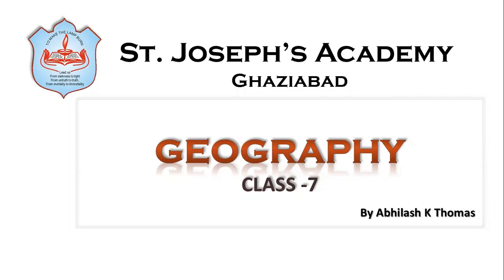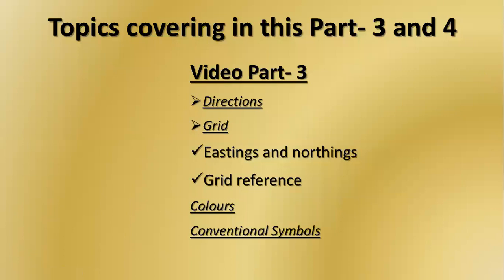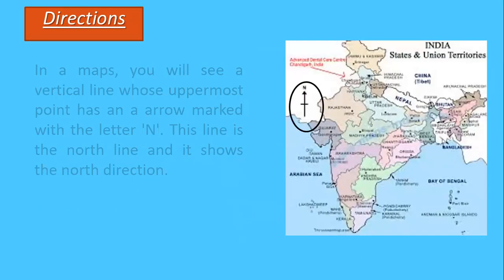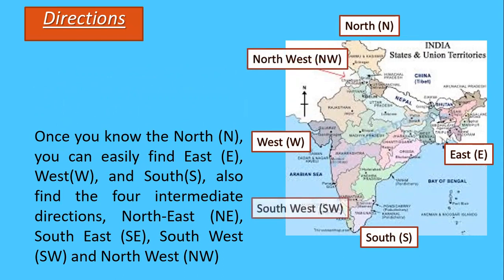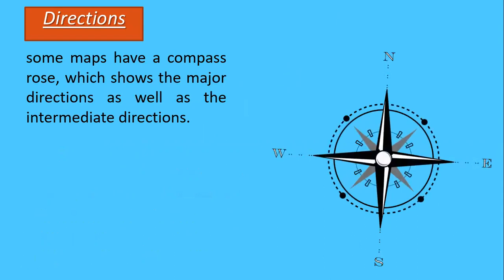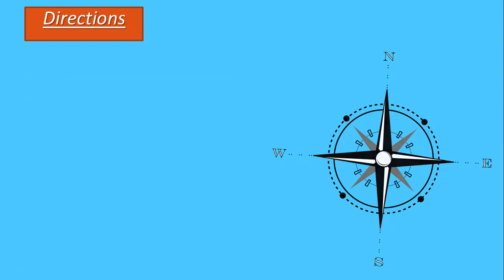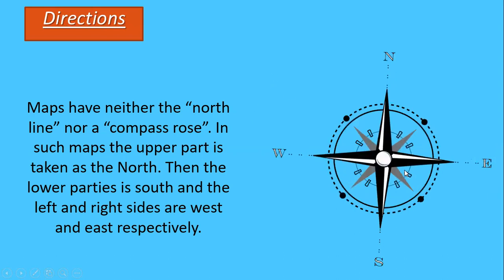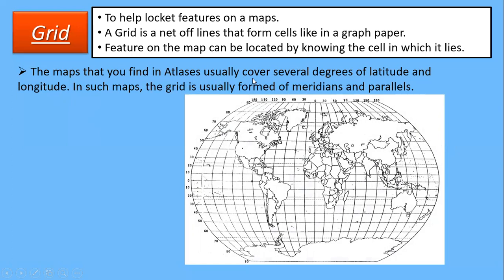Class 7, Geography, Chapter 1, Part 3 by Abhilash K Thomas